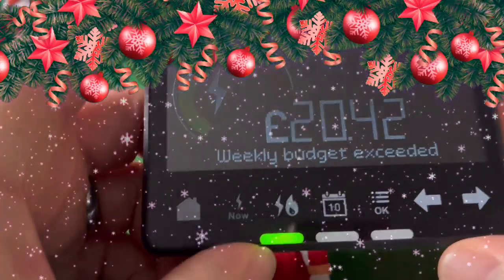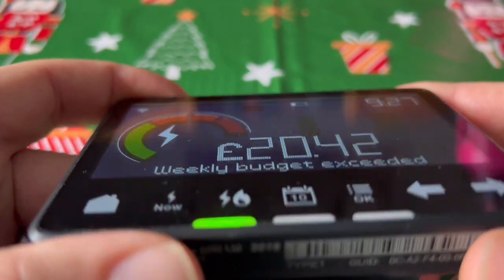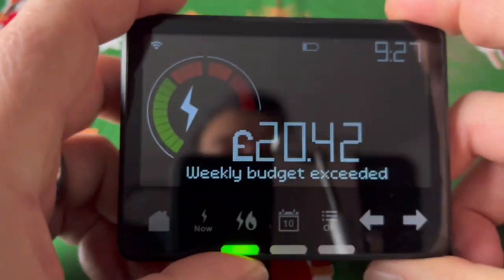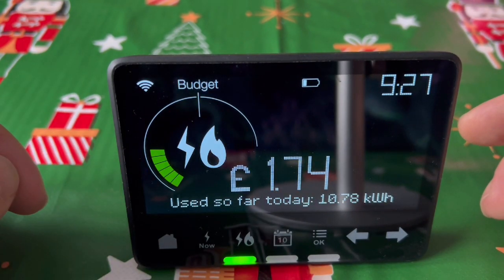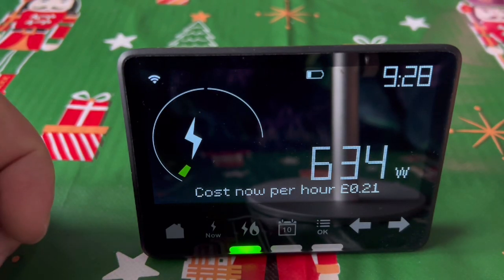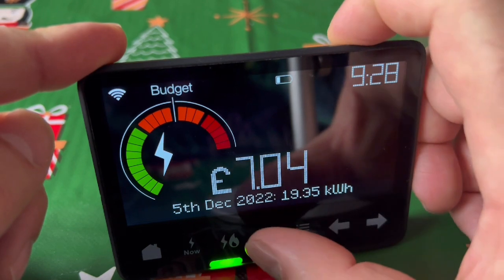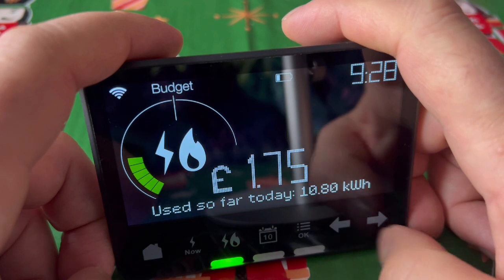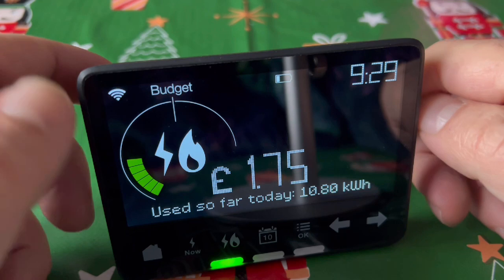Smart Energy Reader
It's getting quite cold outside and most of us want to know how much we spend on electricity and gas. To help with this, we have had installed this smart energy reader a couple of years ago. It's fairly accurate (sometimes) and it's easy to operate and check the bills for different periods of time (less accurate).

Hopefully, you will find this video helpful. If you have questions -drop them in the comments.